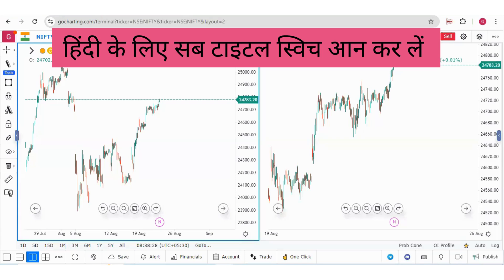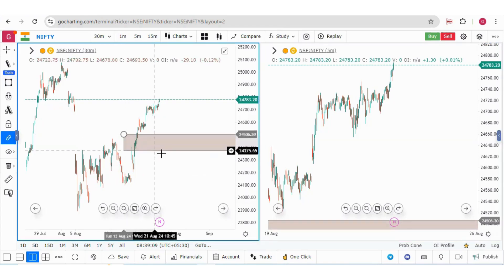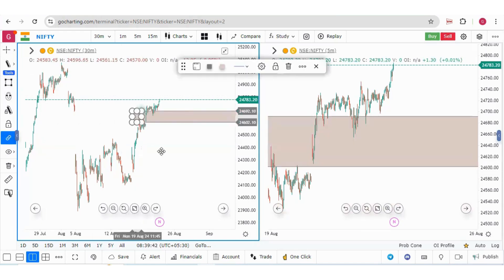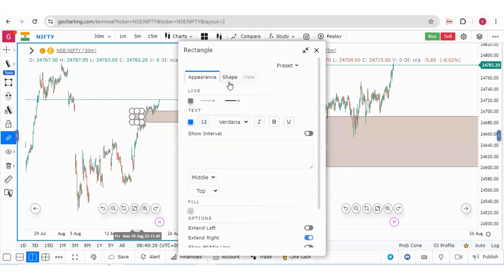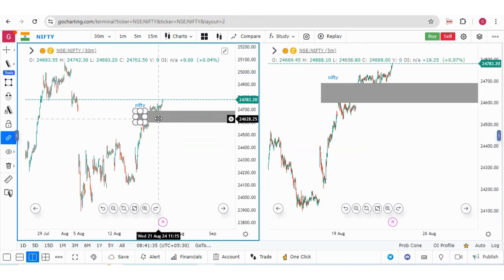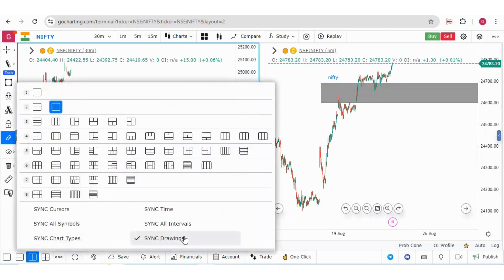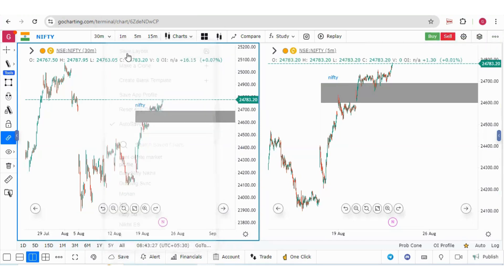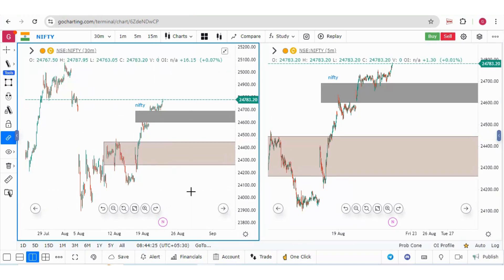New Feature: How to Sync Drawings Across Multiple Charts in GoCharting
In this video, we have explained about the sync drawing feature on GoCharting.